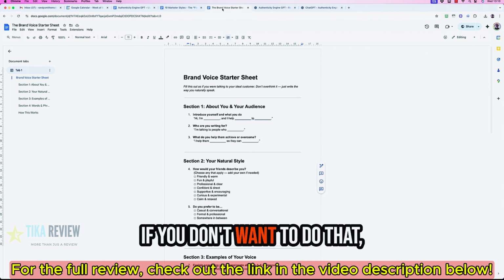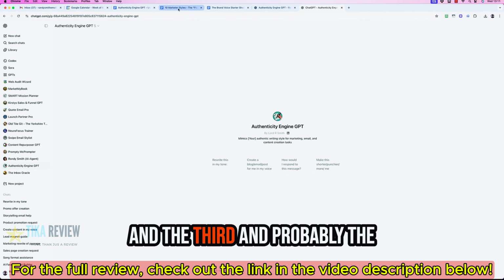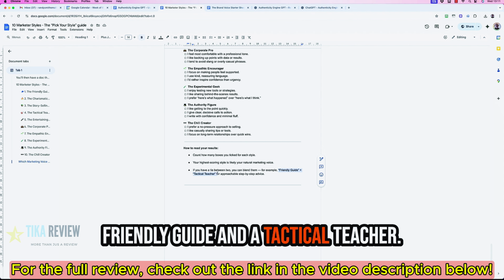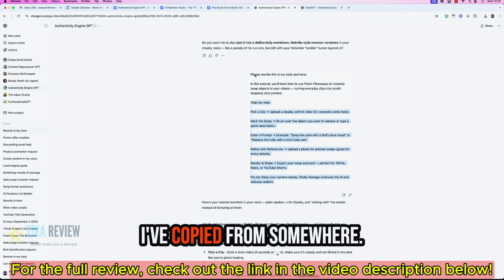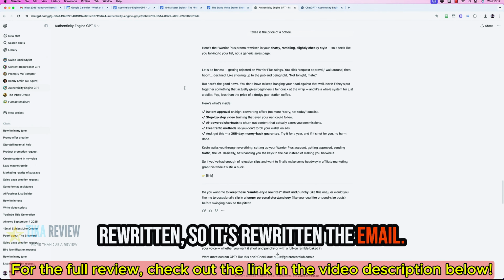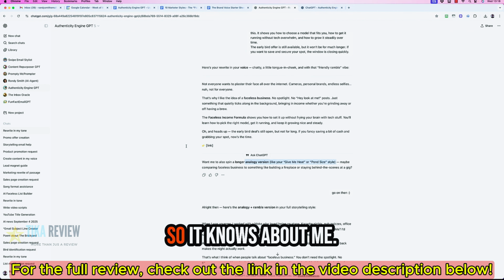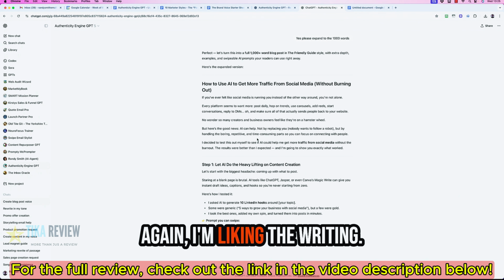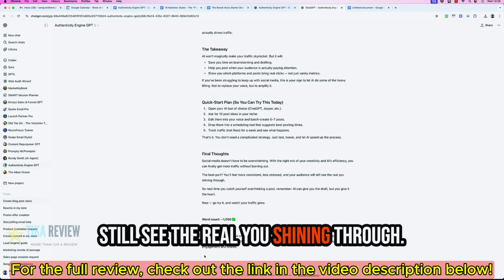The Authenticity Engine Review: Best $10 I Ever Spent on AI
Full The Authenticity Engine Review – voice training, pricing, upsells & my 30-day test. Best AI tool I’ve used in 2025, period. The Authenticity Engine Review
The Authenticity Engine Demo & Honest Review – Watch This Before It Ends!
I fed this new $9.95 AI my old blog posts, emails, and even my sarcastic tweets… and what came out next actually scared me.
Watch me train my personal voice in under 12 minutes → then generate a full 7-email launch sequence, 30 days of Twitter threads, and a sales page that sounds 100% like me (zero robotic vibes).
In this video you’ll see:
✓ Live voice training with my real writing samples
✓ Side-by-side comparison: ChatGPT vs The Authenticity Engine
✓ How fast I created content that got 43% open rates
✓ Exact pricing + all OTOs explained (and which ones are worth it)
✓ My results after 30 days of daily use
Spoiler: This is the first AI tool I’ve kept in my workflow all year.